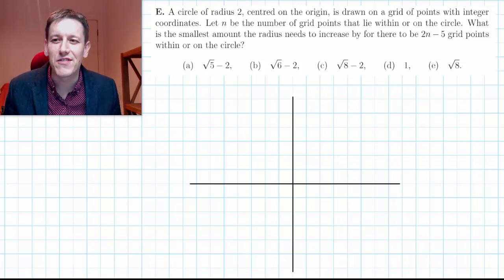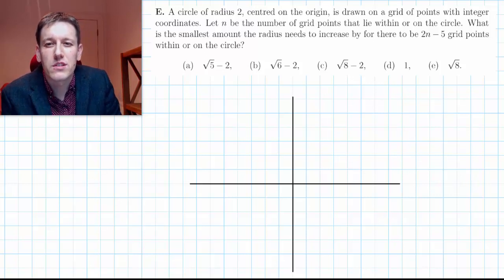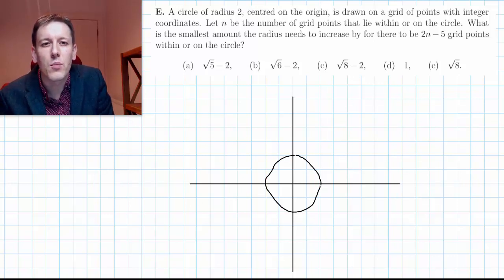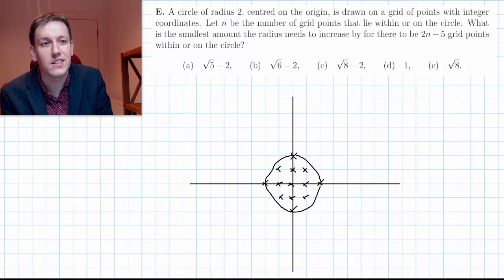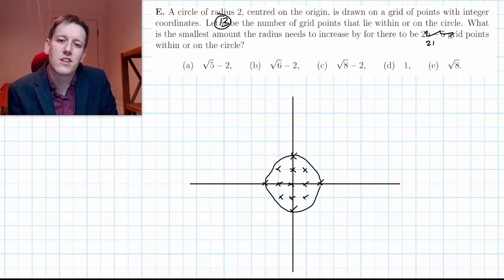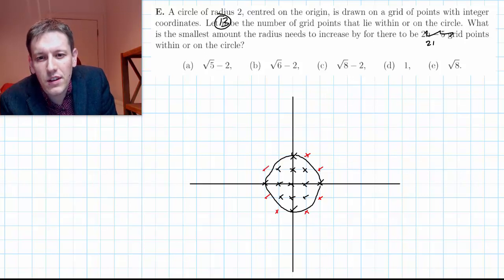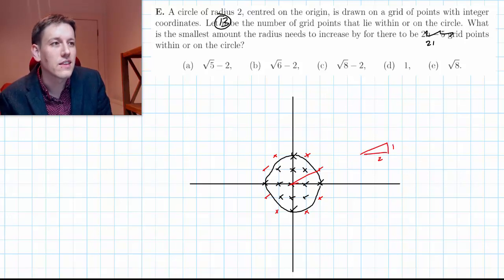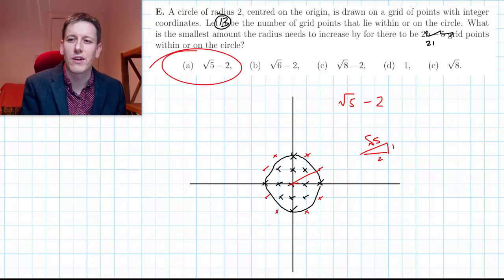Oxford MAT 2018 Question 1E (Maths Admissions Test)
Working through question 1 E of the 2018 Oxford Mathematics Admissions Test. to see some of my favourite books and math related products!